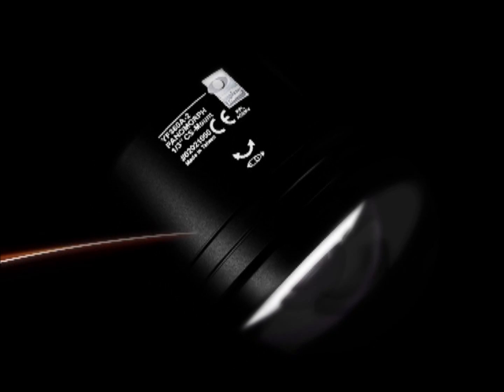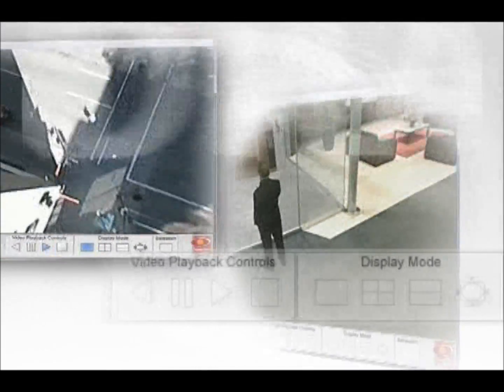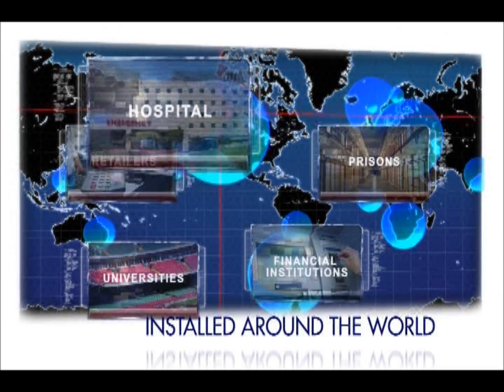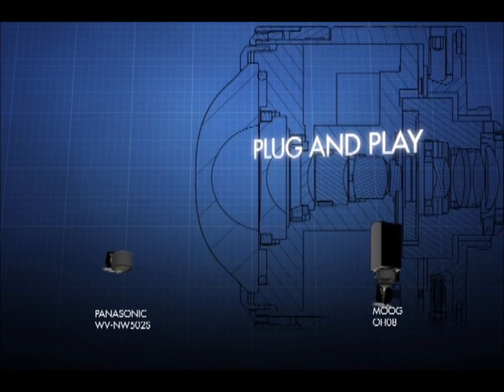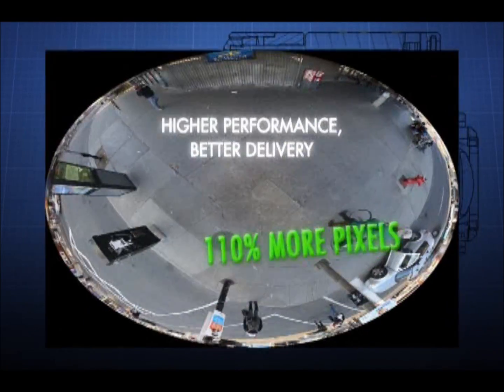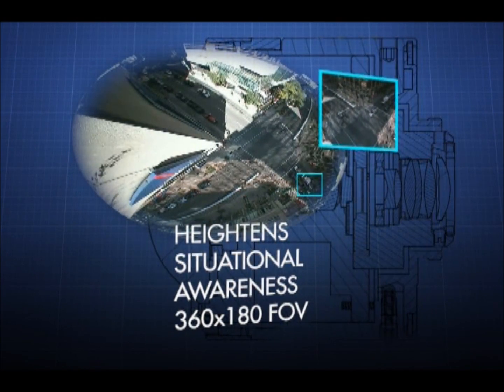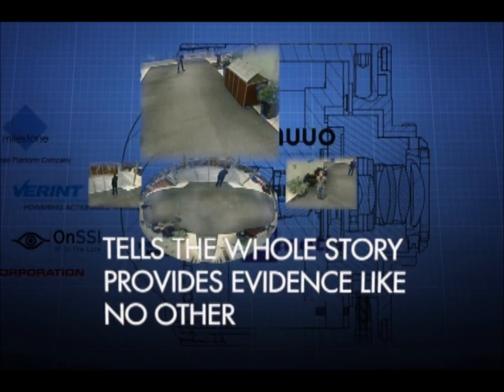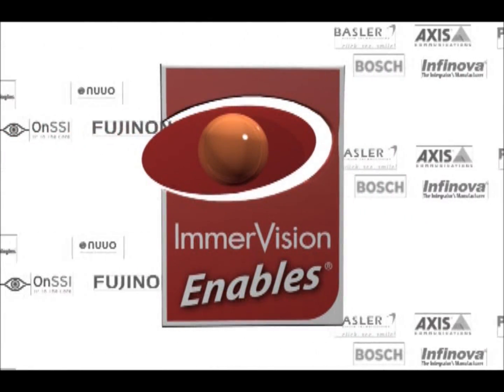ImmerVision Enables® OPEN 360° for Video Surveillance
Featuring highly-advanced optical resolution capability, the panomorph lens outperforms older-generation lenses such as fisheye or catadioptric/mirror lenses.

The unique elliptical image produced by panomorph lenses allows using a larger number of the sensor pixels and the increased distortion in the periphery results in a superior picture even on lower resolution cameras.

Panomorph is the only 360° lens that "PLUG AND PLAY" with best-of-breed CCTV cameras and software.

Immervision - see more, smarter

Immervision creates solutions to see beyond human vision! Experts in wide-angle optical design and image processing.